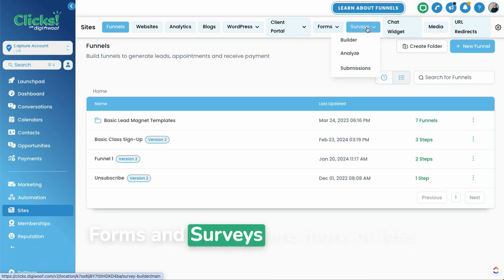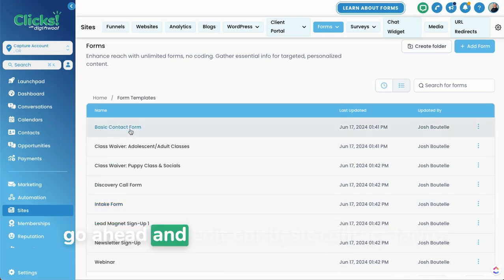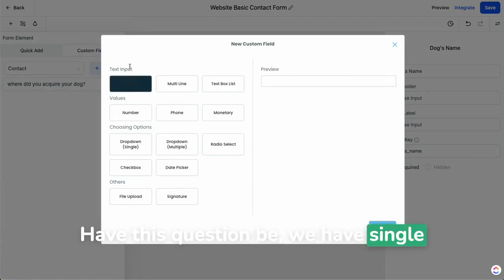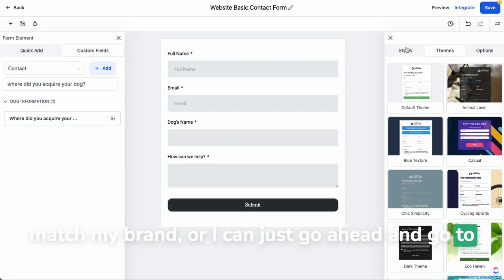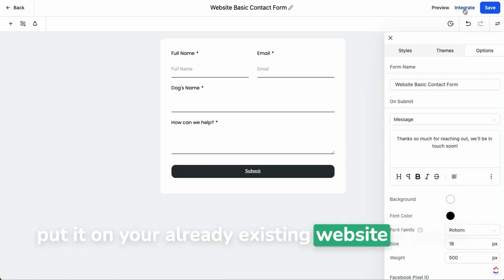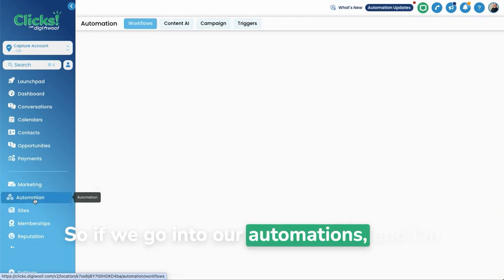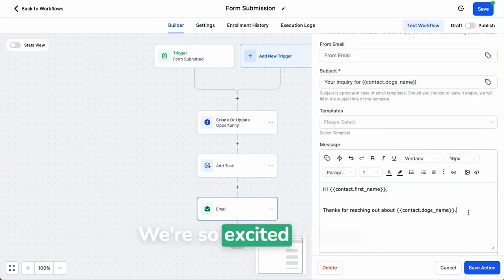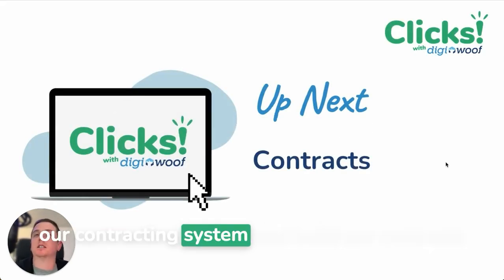Clicks! Training: Customizing Forms & Surveys for your Dog Business In 2024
Hey, dog pros! 🐾 Josh from Digiwoof welcomes you back to another tutorial. This time, we're diving into the customization of forms and surveys inside your Clicks account. Whether you want to create engaging pop-ups, newsletter sign-ups, or tailored questionnaires, this guide is for you.

What you'll discover in this video:
📝 How to create and customize forms from scratch or using templates.
🖌️ Tailoring the design with colors, fonts, and styles to match your brand.
📸 Adding images and text to make your forms visually appealing.
🔗 Integrating your forms into websites outside of Clicks with various display options.
🕒 Controlling the timing and frequency of pop-ups or slide-ins.

Explore step-by-step guidance on building forms that not only look good but also cater to your specific needs. Whether you're looking to capture leads, gather feedback, or promote special offers, you'll find all the tools you need inside Clicks.